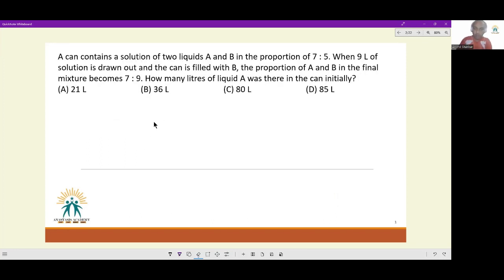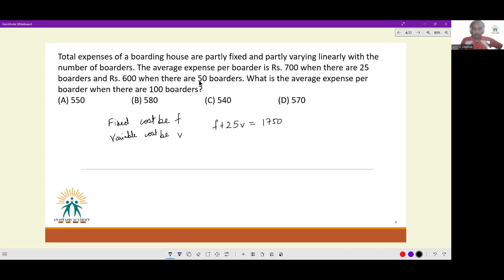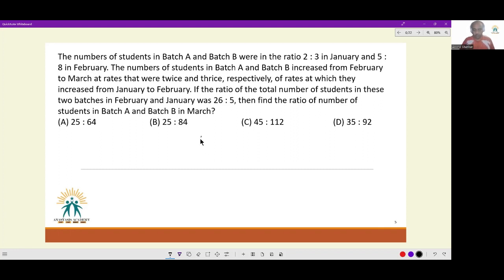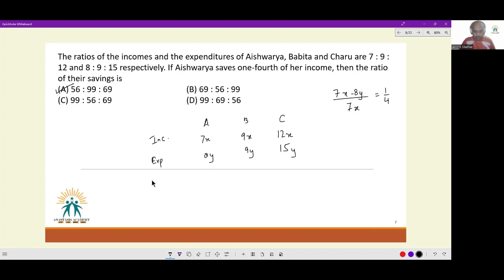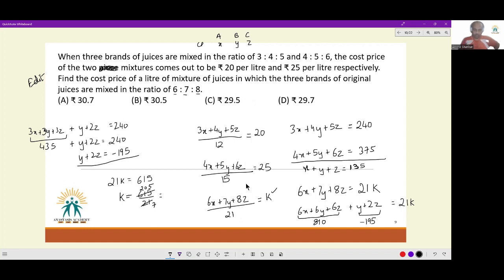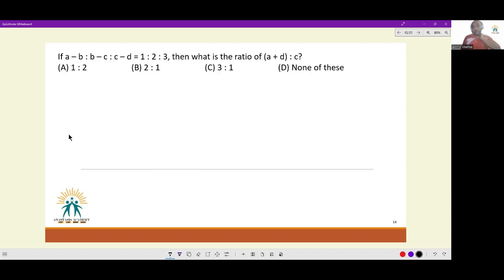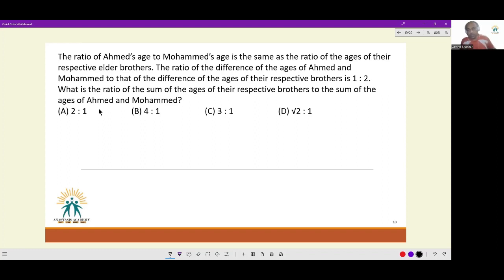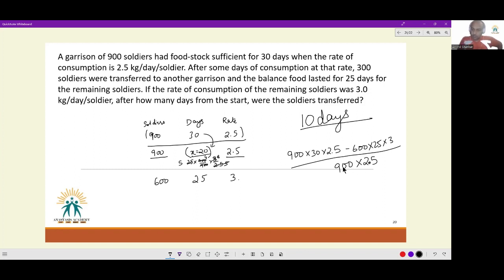Ratio & Proportion | 100%iler Arvind Shankar’s Guess Questions | High-Probability CAT Quant Practice